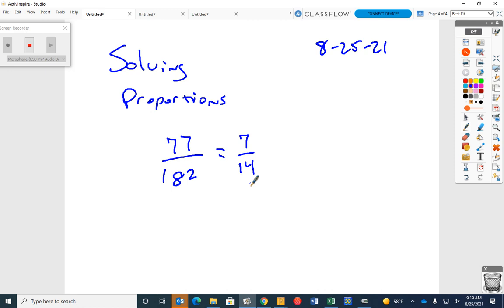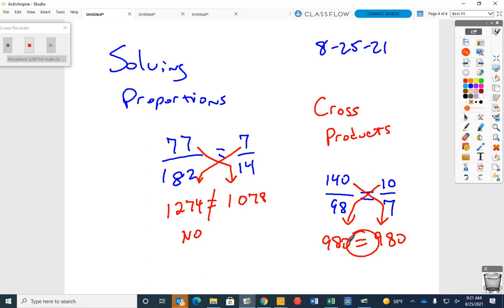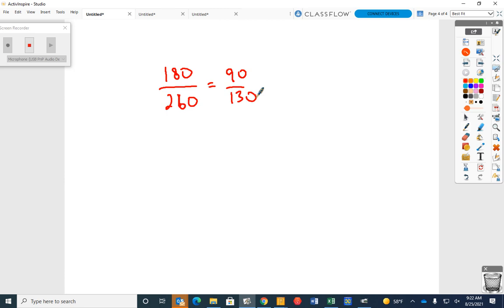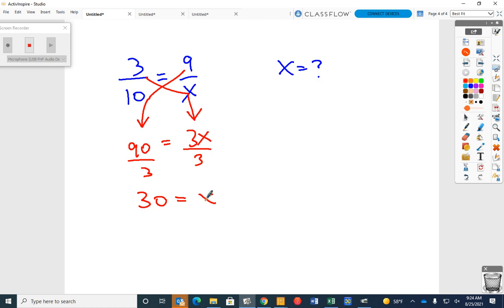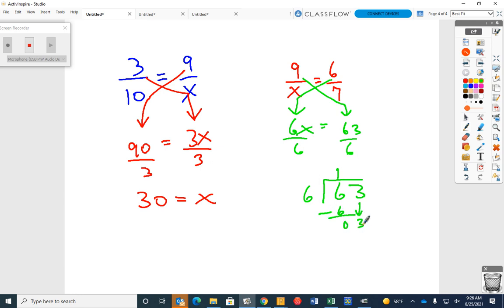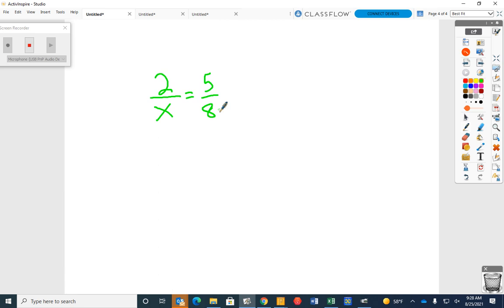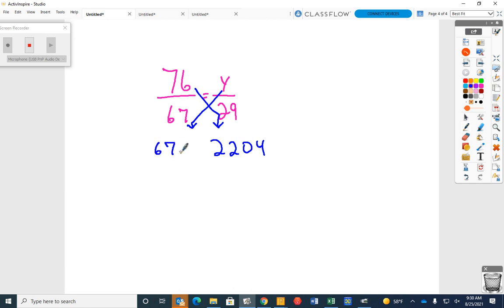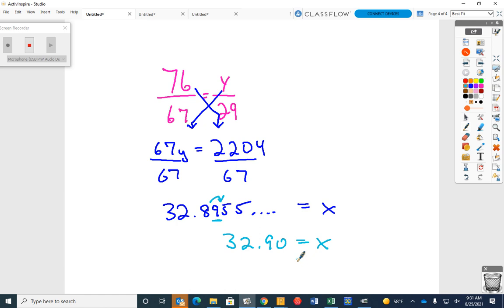Solving Proportions Part I